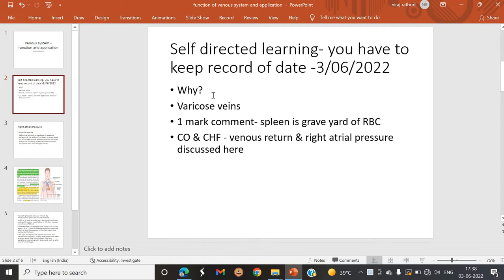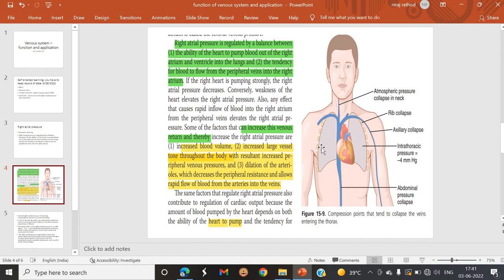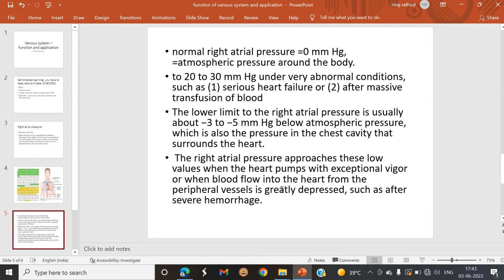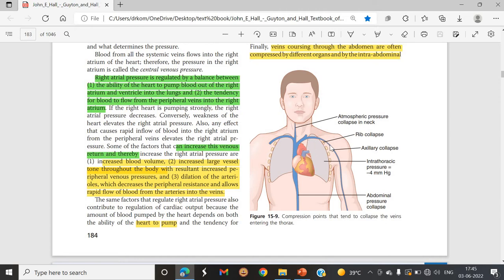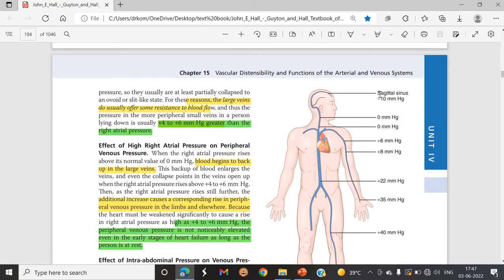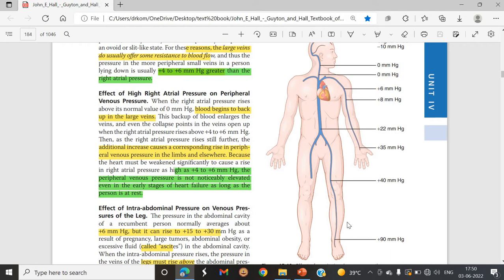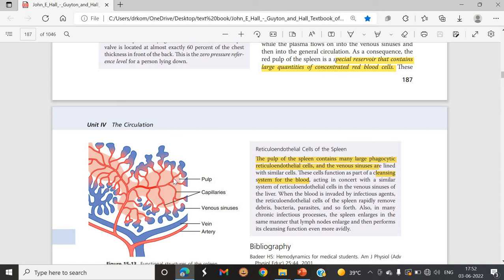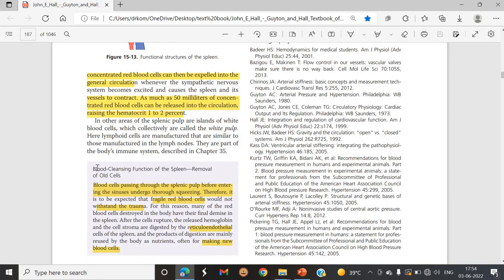function & application - venous system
chapter 15 of guyton covered in short. all rights remain to guyton & hall, purpose of the video is only for teaching 1st mbbs students.